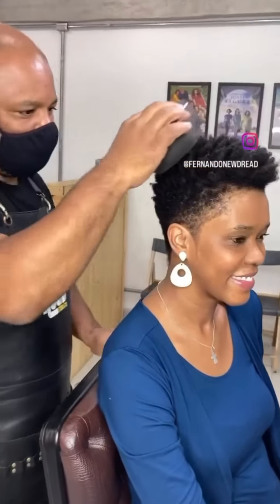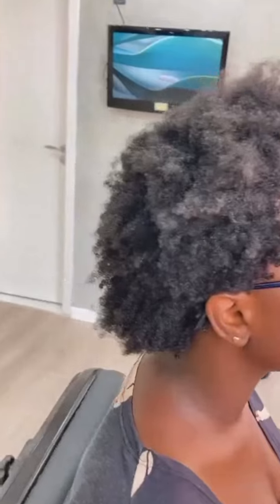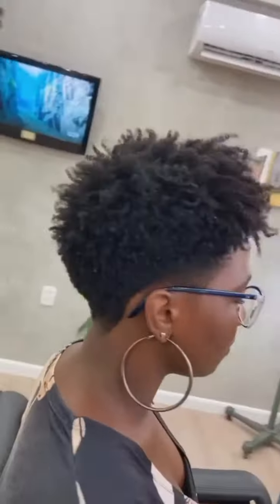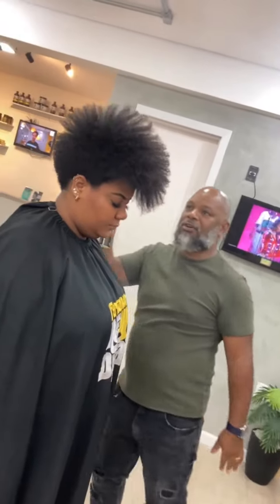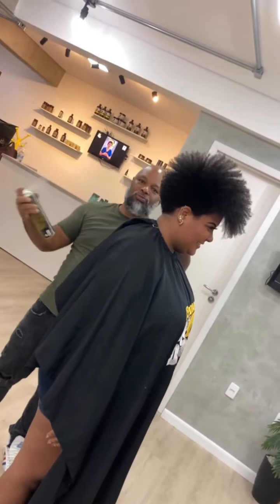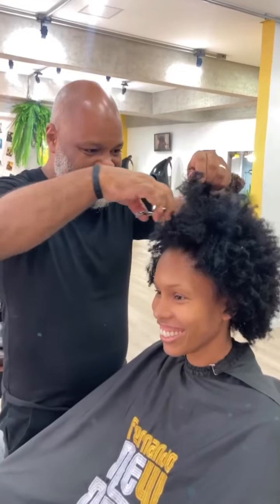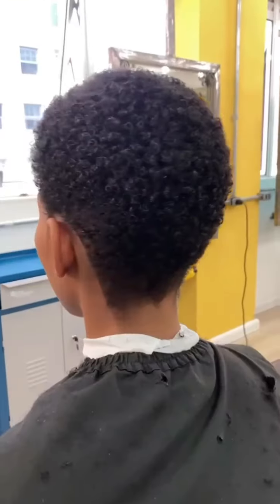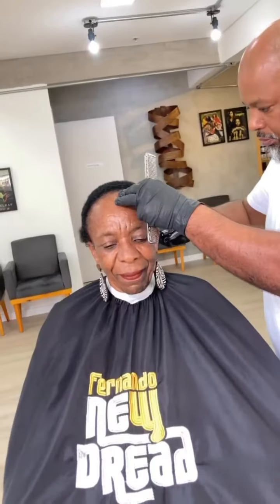15 Most Trendiest Short Natural Hairstyles For African American Women in 2023 II Wendy Styles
25 Anti-Age Sparked Short Hairstyles Matured Black Women & Queens...Carol's Daughter

1. HAIR MILK REFRESHER SPRAY
2. Carol's Daughter Coco Creme Curl Shaping Cream Gel, with Coconut Oil and Coconut Milk, Silicone Free, Paraben Free, Mineral Oil Free, for Very Dry and Curly Hair, 16 ounces

MIELLE HAIR CURL ACTIVATOR IS ALSO BEST SELLER:

SEE MORE OF OUR VIDEOS
shorturl.at/ejI14

1. Find Step the Barber on instagram and book appointment with him if you are in Atlanta
2. find Krewcutz on instagram and book appointment with him if you are in Trinidad, New York or Atlanta.
3. Or better still Find any good stylists near your location by using
4.  Follow Bridget in TX To Book A Hair/ Makeup Appointment  ➡️➡️➡️    ((( I DO TRAVEL )))

5. Short Hair salon- San Antonio, TX; Instagram Handle:  @brileelovely@brileelovely